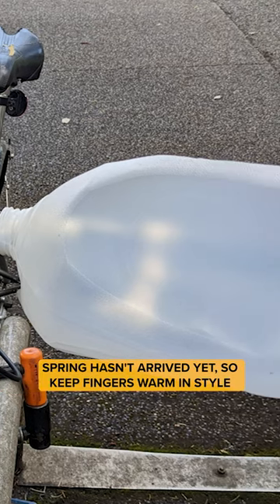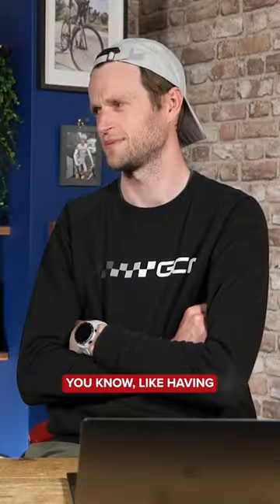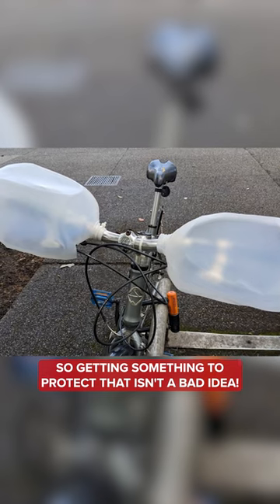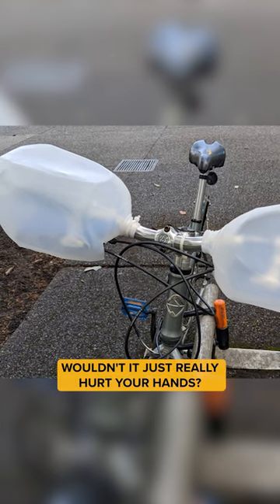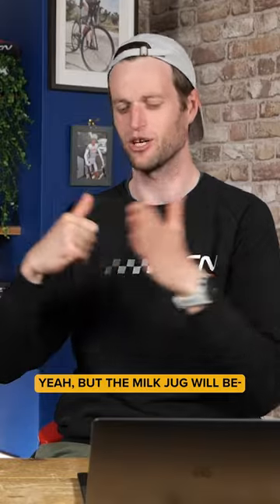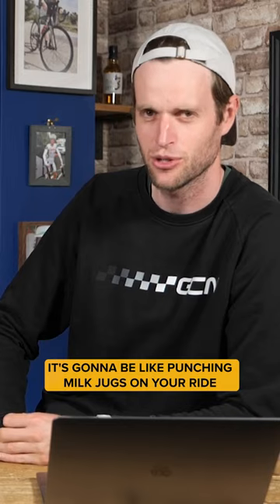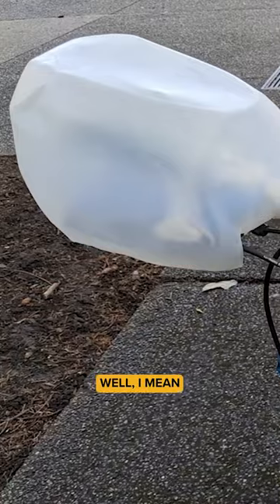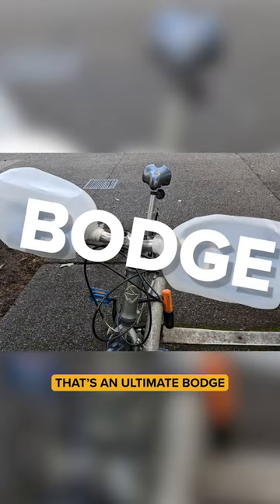Keep your fingers warm in style?! 🥶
A divisive Hack/Bodge on this week’s GCN Show! What do you think of this one? 👀

Upload your hack (or bodge!) to the GCN App for your chance to feature in a future GCN Show 👀